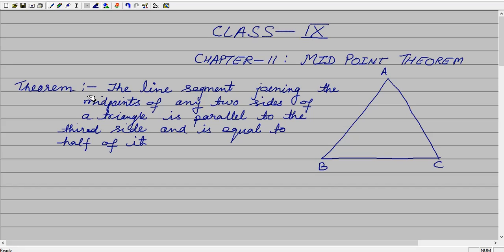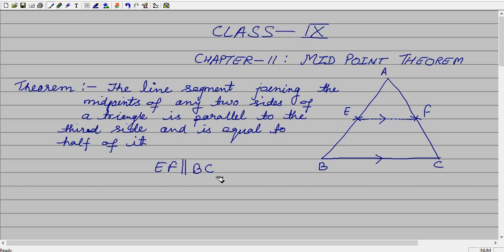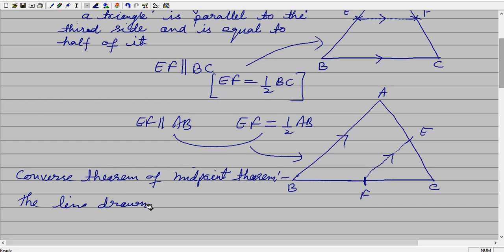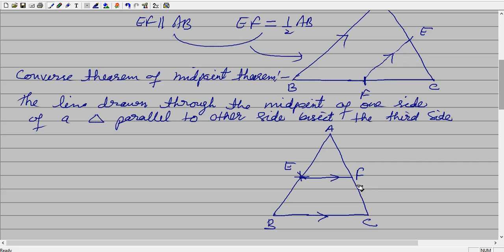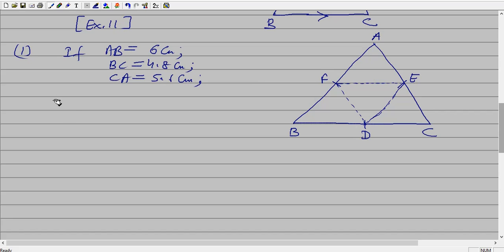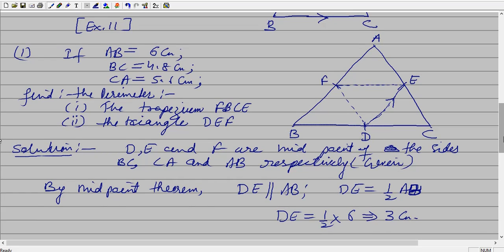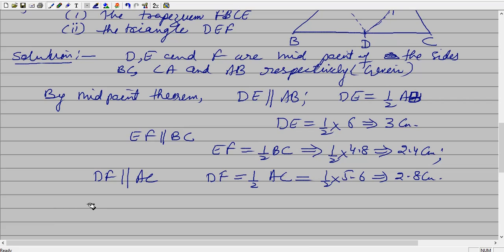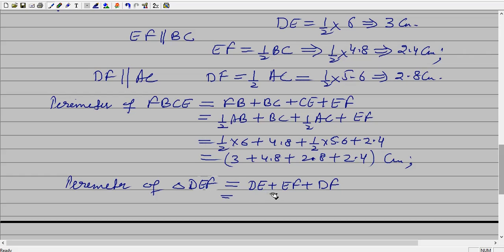class IX mid point theorem